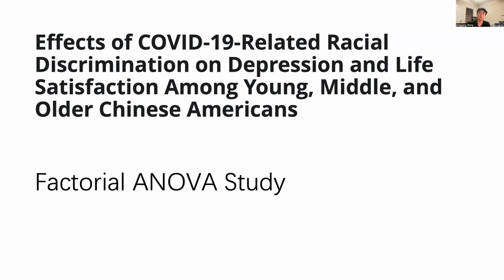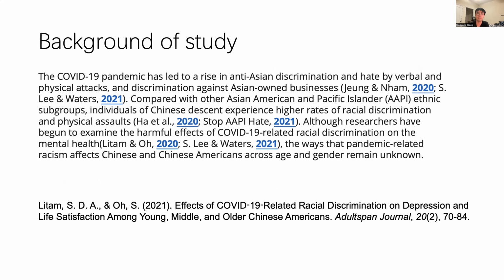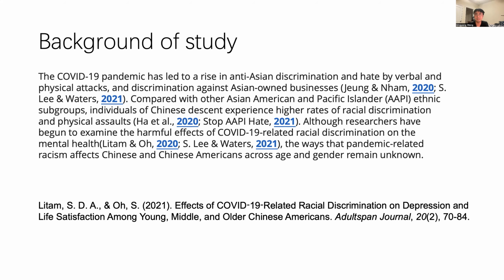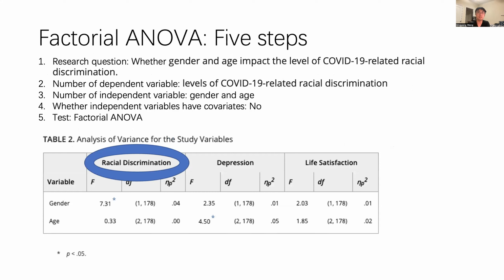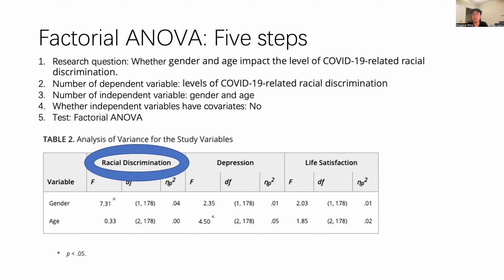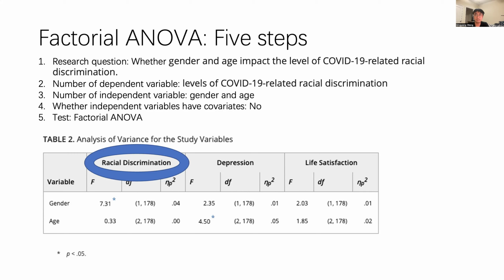Statistic Module 8 Assignment